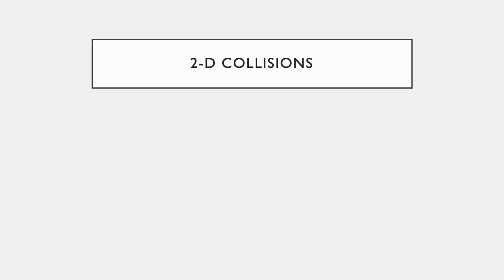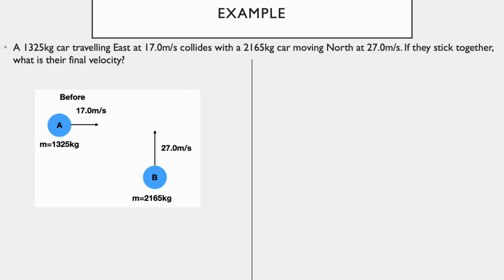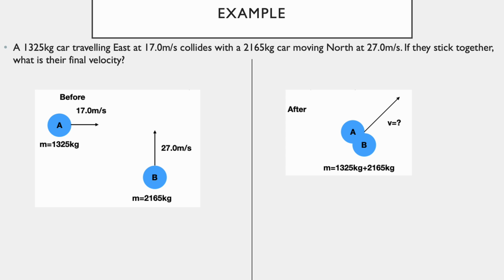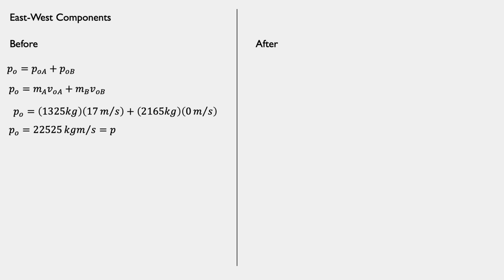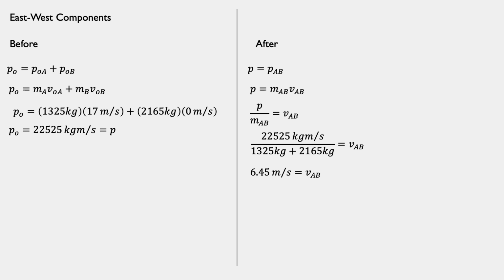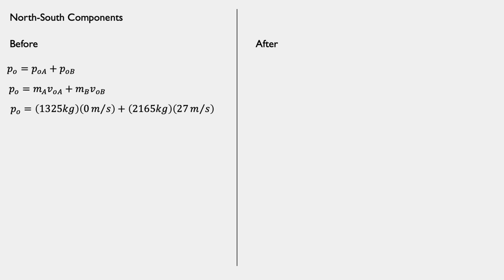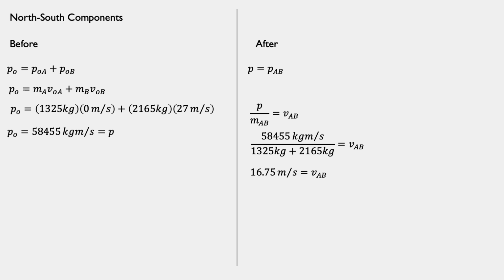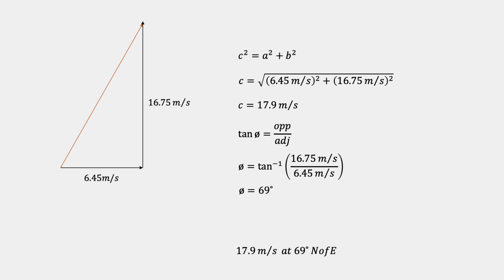Physics 12: Momentum Day 2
In this video I go over how to solve 2-D collisions with momentum